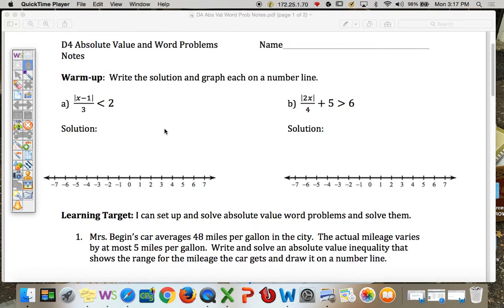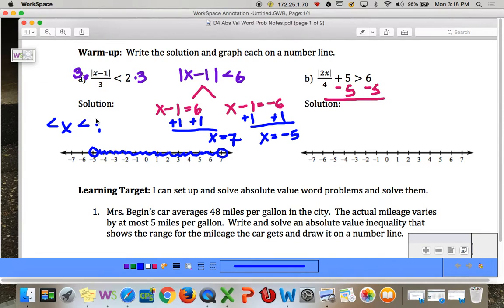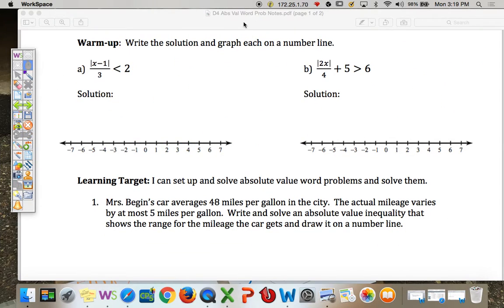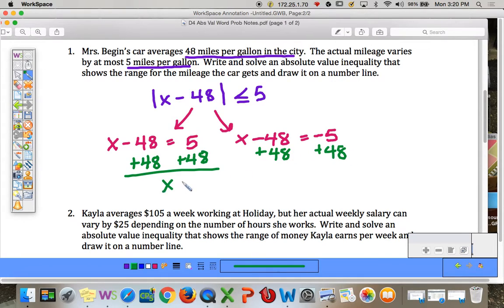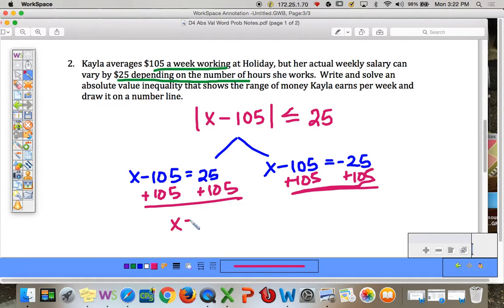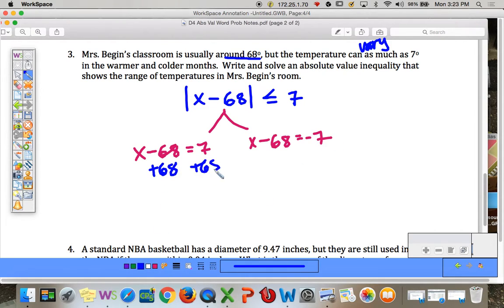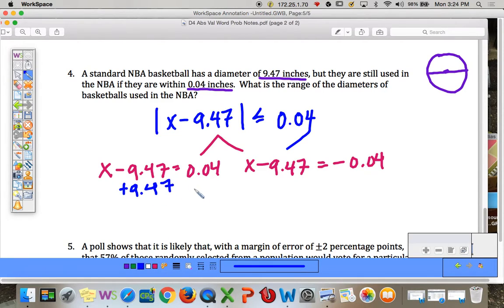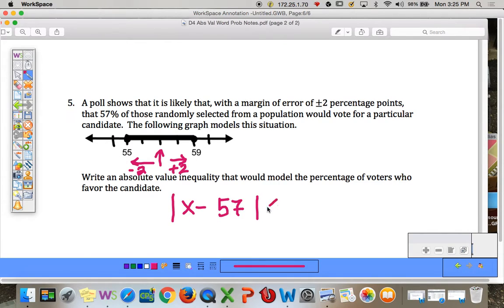D4 Absolute Value Inequalities and Word Problems